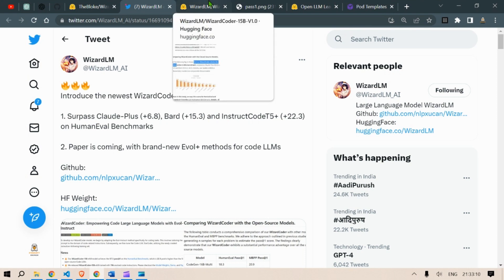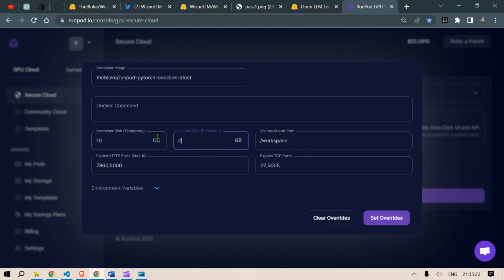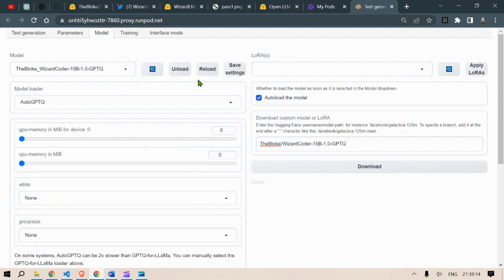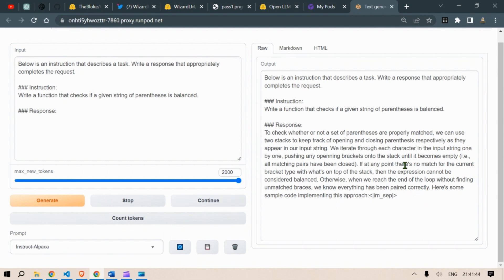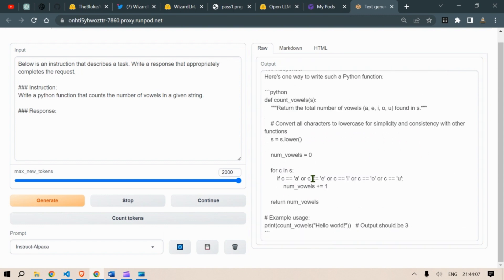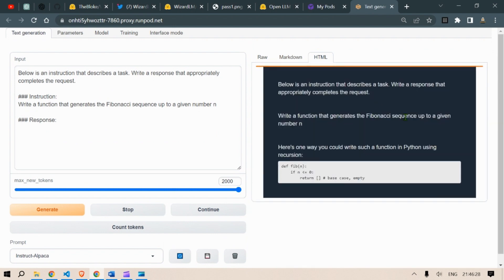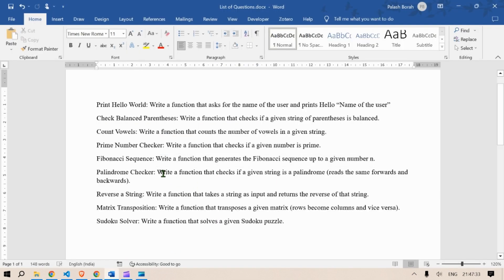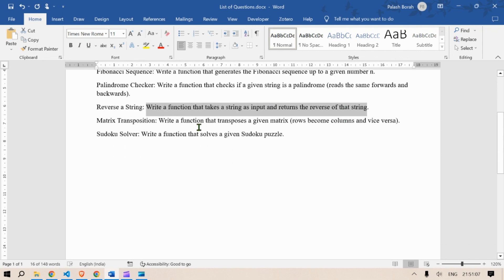WizardCoder: Best Open Source Code Generator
In this video, we are going to use WizardCoder: Empowering Code Large Language Models with Evol-Instruct, to generate python code easily.
We are going to use RunPod GPUs to run this model and test it out.